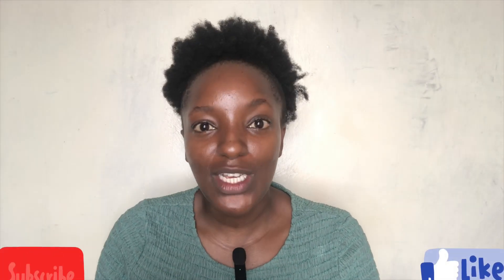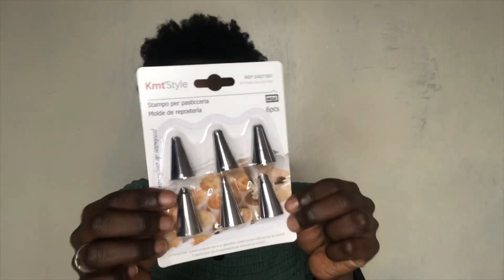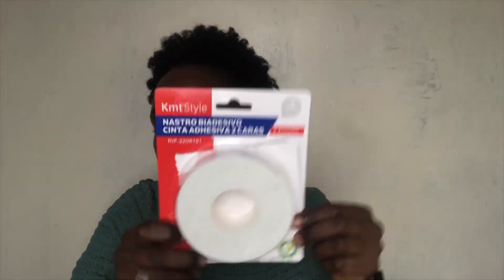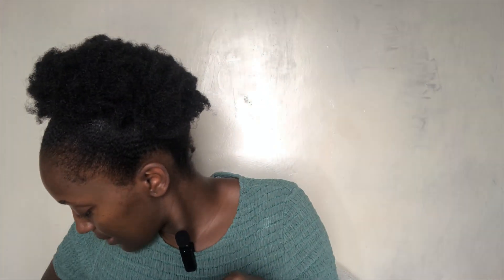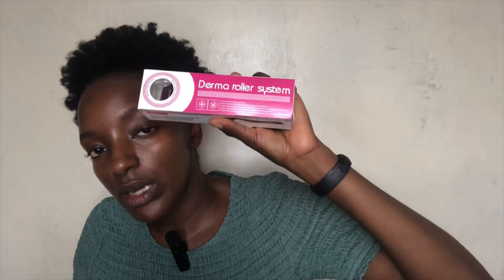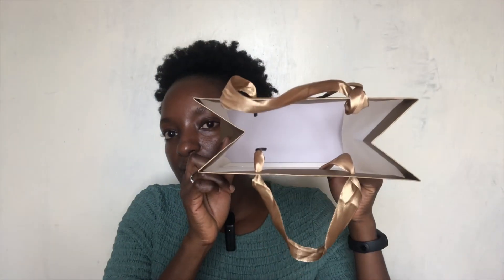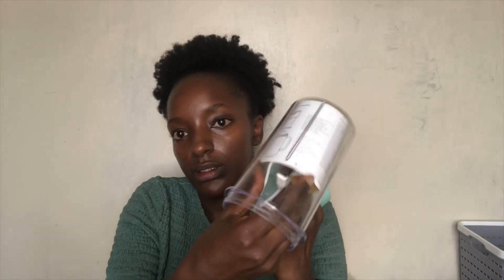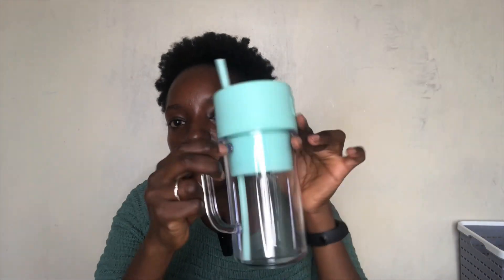UNBOXING WITH ME ITEMS FROM THE NEW PANDA MART | I GOT SOMETHING FROM MY VISION BOARD ALREADY!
Sharing this video would mean a lot to me.

Phone Used: IPhone X

Editing: By Me.

Lighting: Ringlight

God Bless.